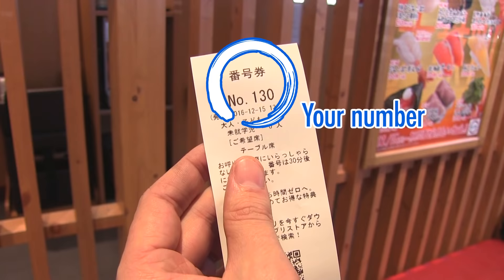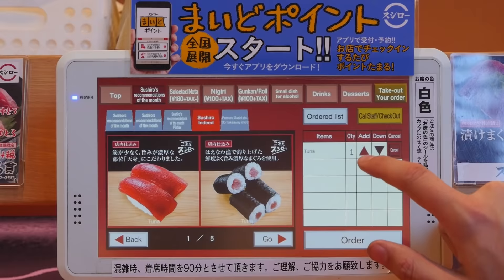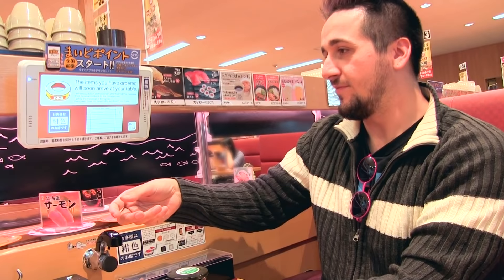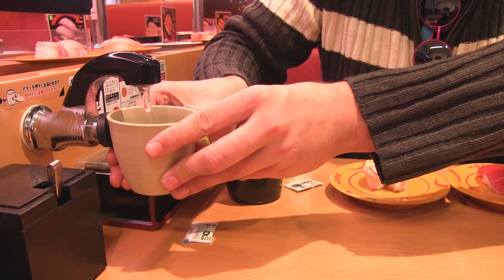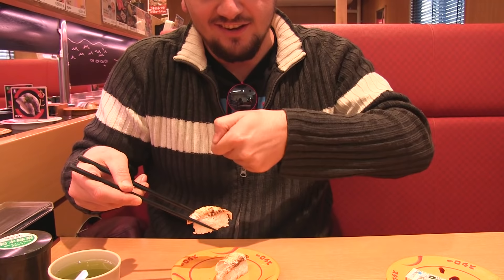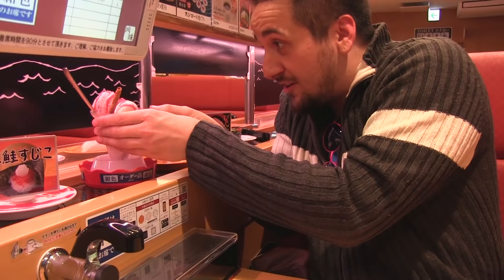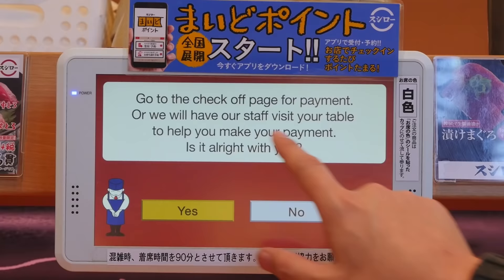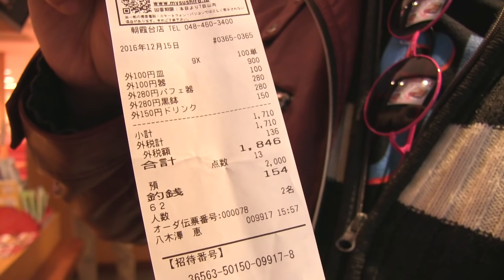Cheapest Sushi Restaurant in Japan - SUSHIRO Review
Don't forget to reserve NINJA WiFi if you want internet in Japan!

SUSHIRO is one of the cheapest sushi restaurants I've ever been to.  It's a conveyor belt sushi restaurant or sushi train in Japan with chains all over Japan. The sushi was not only really fresh and delicious, but it was also some of the cheapest sushi I've ever had with some plates costing less than $2 dollars.

We were invited by Sushiro to see a little peek behind the scenes to see how they make their sushi and how they keep it so fresh.

We got to try a bunch of different kinds of sushi, and while I don't consider myself much of a foodie or food critic, I thought they had some of the best tuna I've had at a sushi train.

Sushiro has chains all over Japan, so be sure to check one of them out for some of the most delicious sushi and most inexpensive sashimi you can get!

Special Thanks to AkindoSushiro

AkindoSushiro Co.,Ltd.